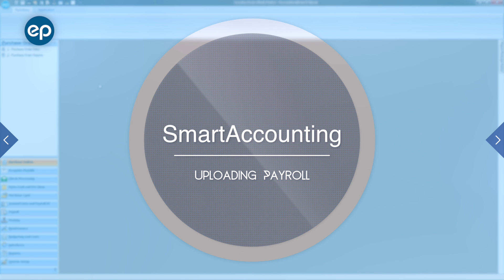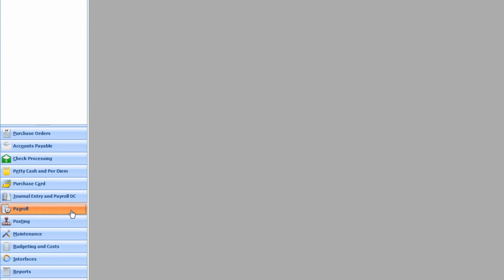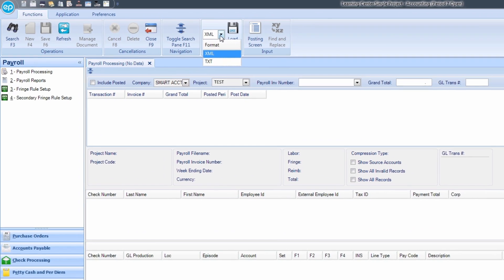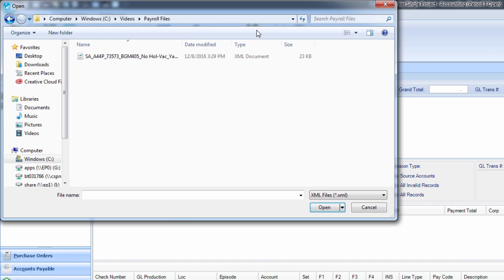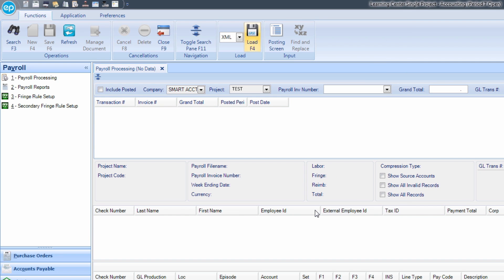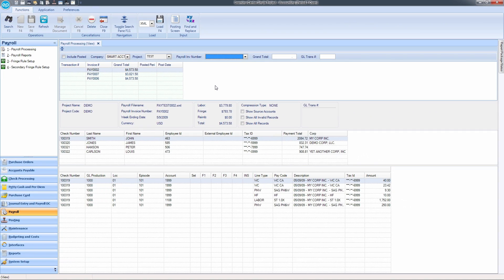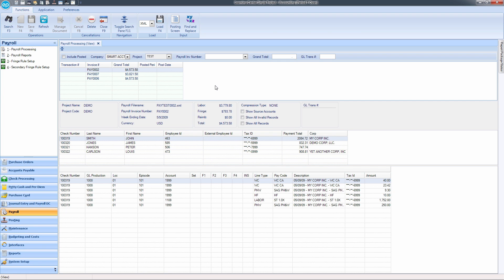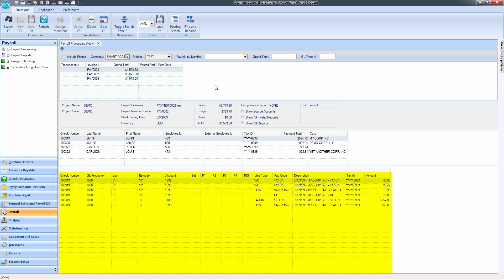SmartAccounting - Uploading Payroll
How to upload payroll in SmartAccounting